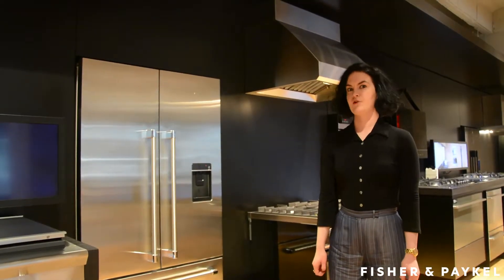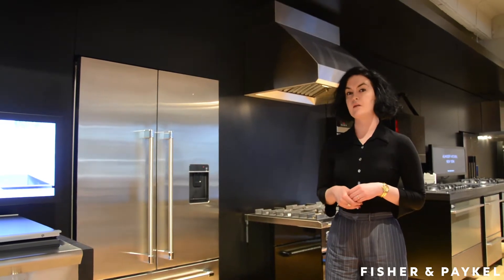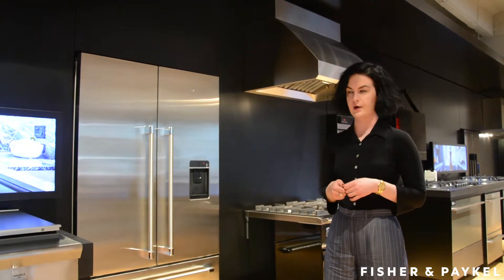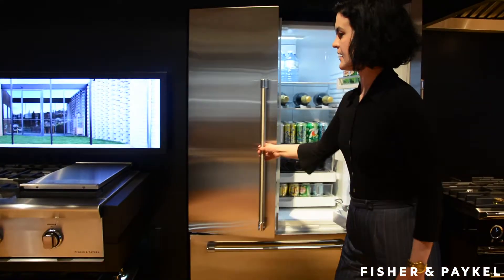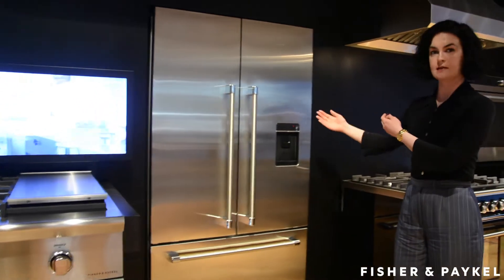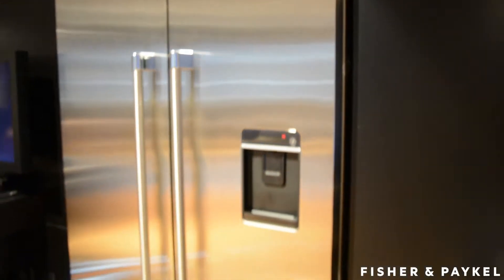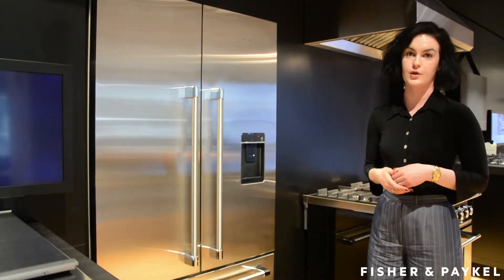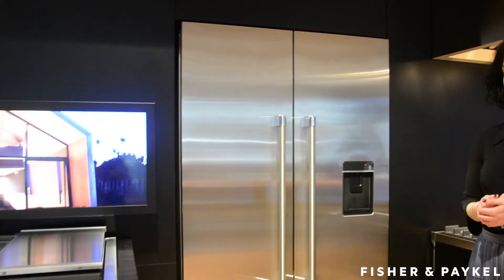Fisher & Paykel: What Is Counter Depth Refrigeration?